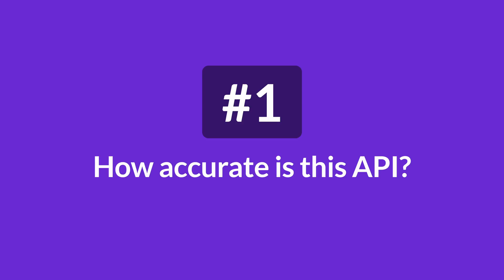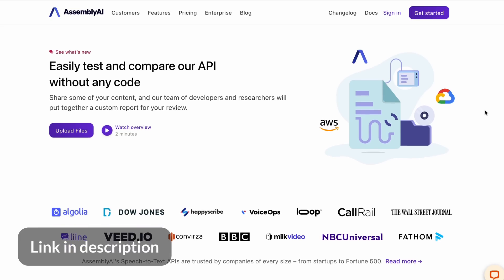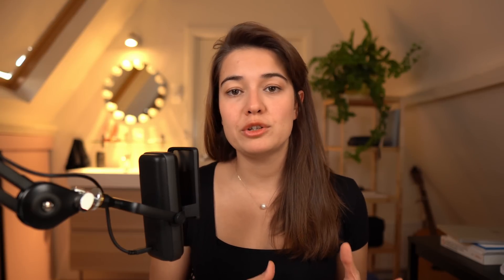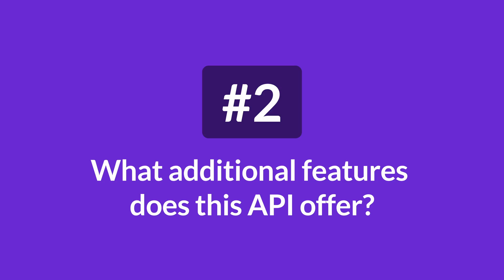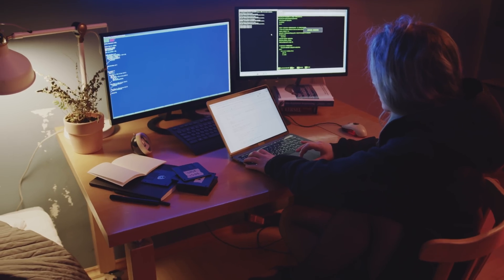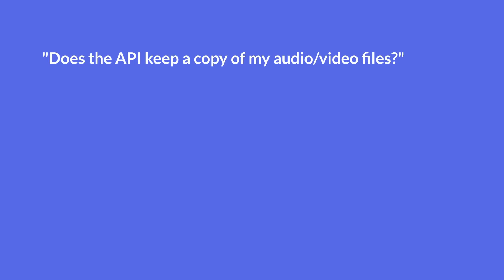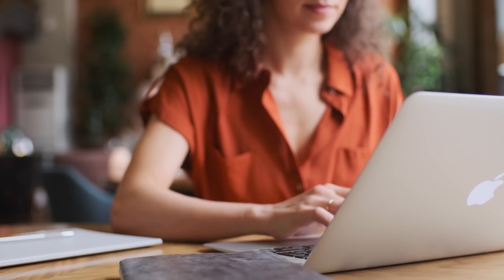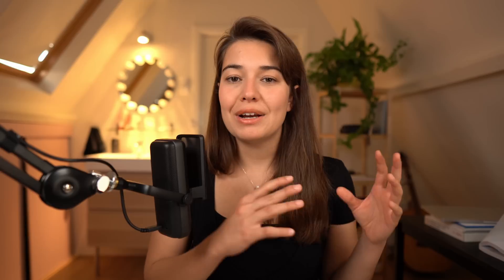7 Questions to Help you Choose the Right Speech-to-Text API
Choosing a Speech-to-Text API can get overwhelming. That’s why we compiled a list of 7 questions you can ask to make an informed decision.

These questions are:
00:00 Intro
00:08 How accurate is the API?
02:37 What Additional Features does the API offer?
03:10 Is the API pricing clear?
03:30 Is the documentation comprehensive and clear?
03:49 What kind of support can I expect?
04:12 How Secure is my data?
05:38 Is Innovation a Priority for this company?

▬▬▬▬▬▬▬▬▬▬▬▬ CONNECT ▬▬▬▬▬▬▬▬▬▬▬▬